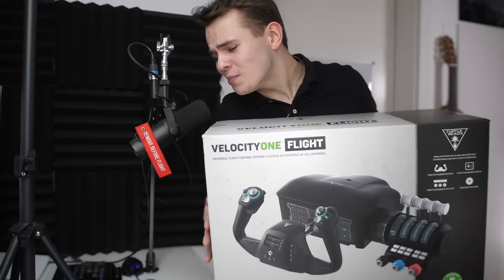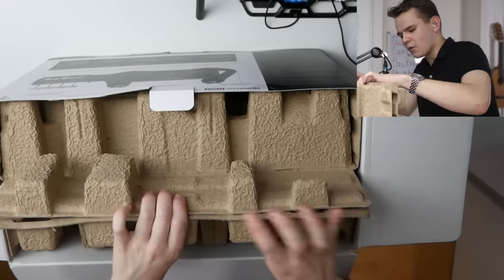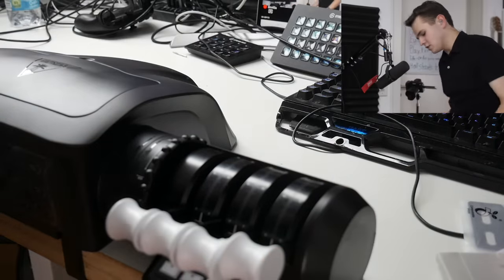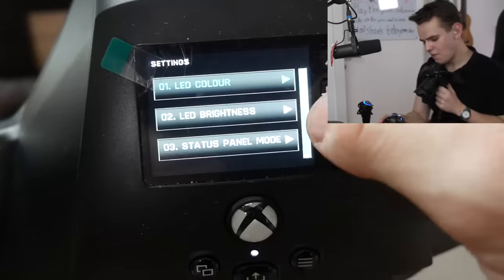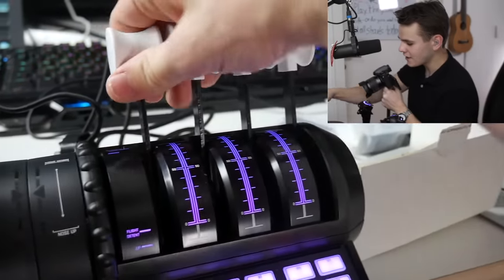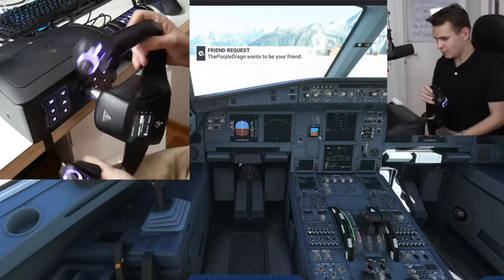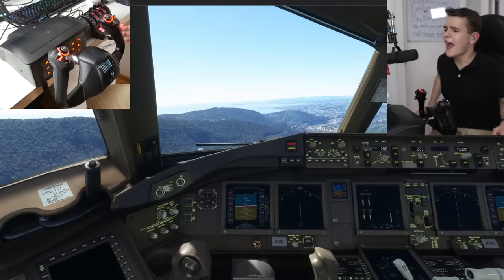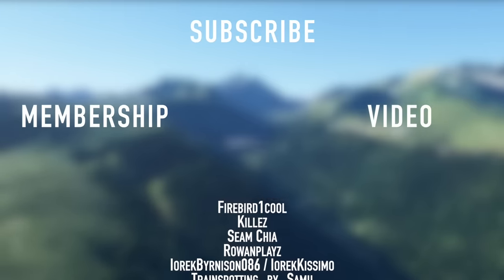New Flight Sim Yoke - Is The TURTLE BEACH Velocity One GOOD?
Today's Video: New Flight Sim Yoke - Is The TURTLE BEACH Velocity One GOOD?

PC:
16" MacBookPro for editing.

©Swiss001 2021